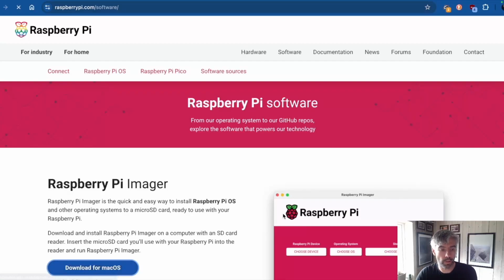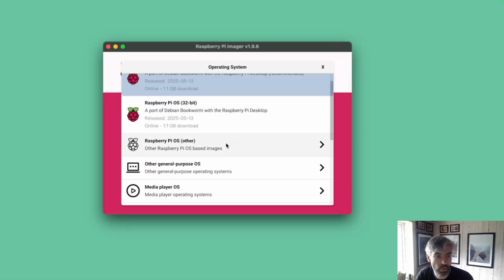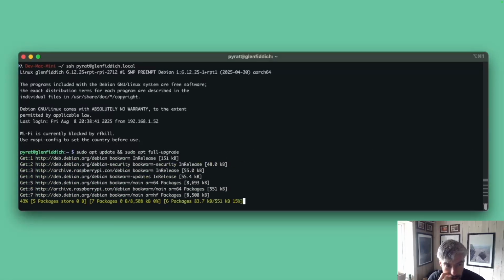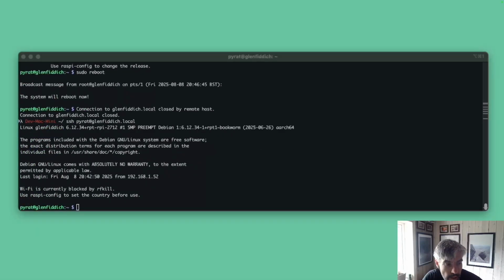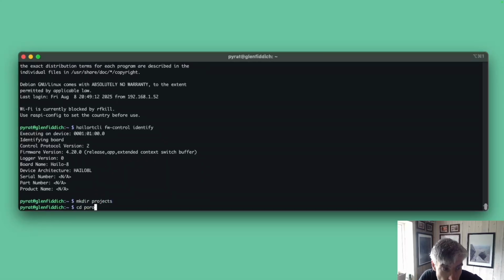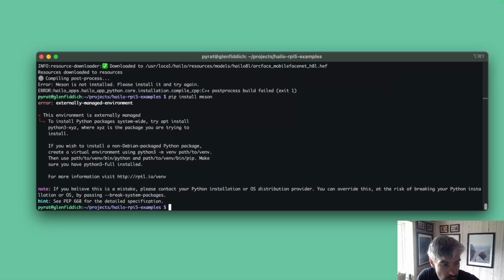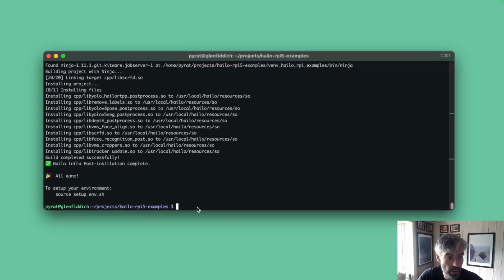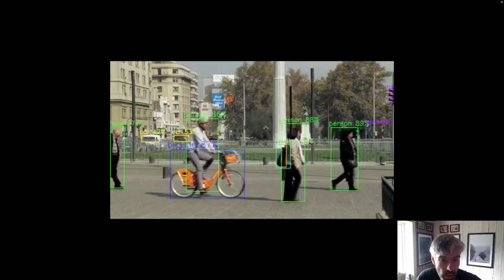Raspberry Pi 5 + AI Hat: Unbox, Build & Install in 1 Video!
🚀 In this video we unbox a Raspberry Pi 5, install the AI Hat, and walk through the complete software setup so you can get up and running quickly.

📦 What you’ll see:
00:30 – Raspberry Pi 5 unboxing
02:30 – AI Hat installation and build
05:20 – Software setup and configuration
08:20 – First AI tests and results

This guide is perfect for makers, AI enthusiasts, and anyone curious about the capabilities of the Raspberry Pi 5 with AI acceleration. Whether you’re planning a computer vision project, edge AI application, or just exploring the hardware, this video will walk you through every step.